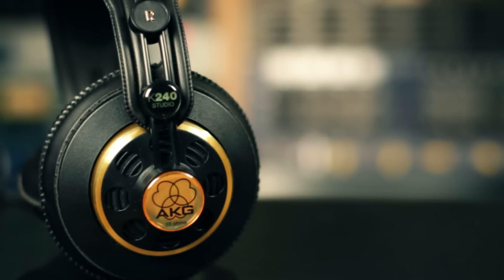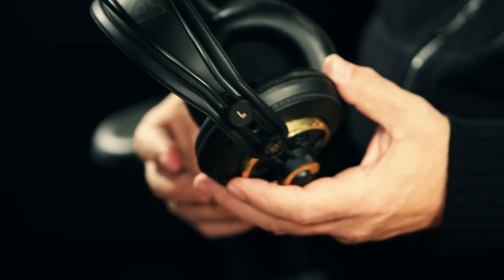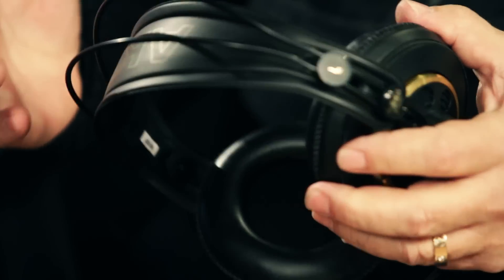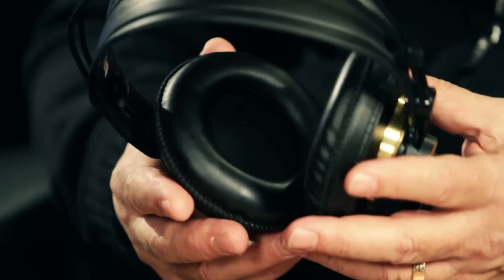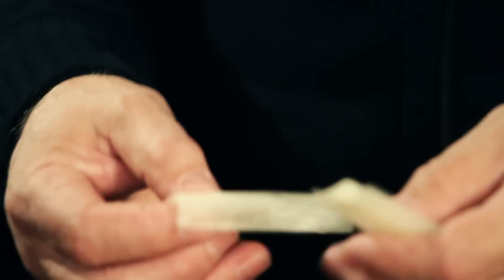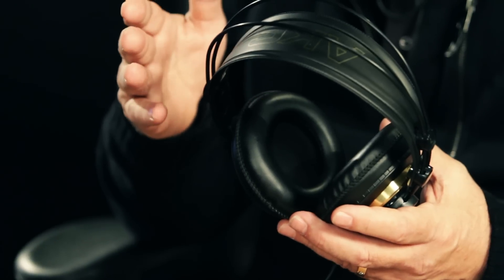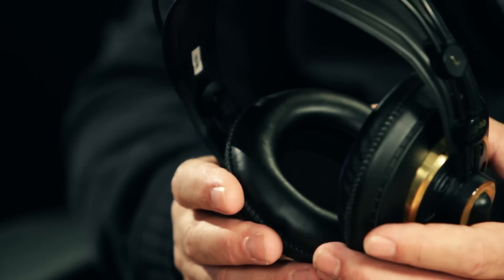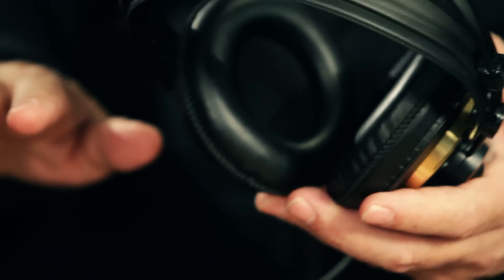AKG K240 Studio Headphones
Guitar Center's Product Spotlight showcases the AKG K240 Studio Headphones.